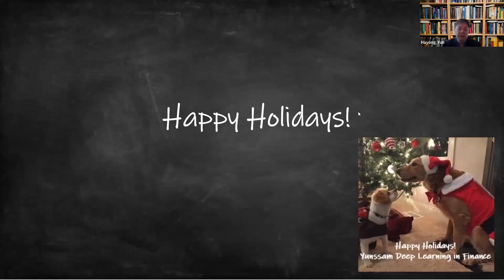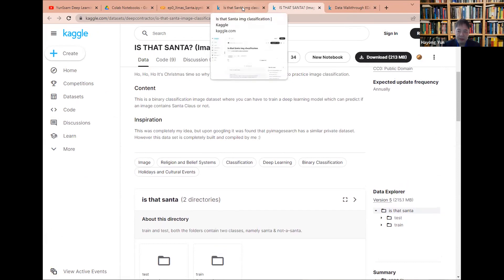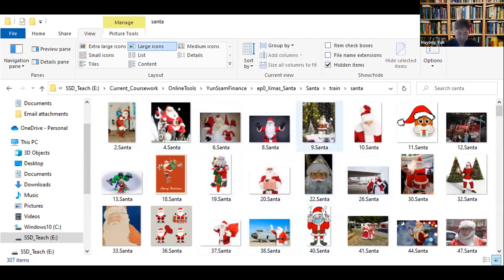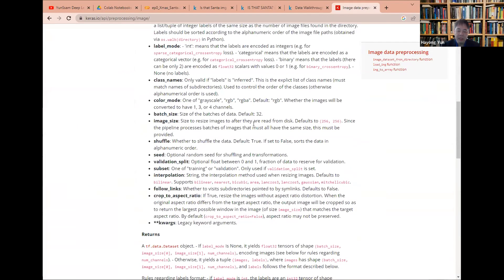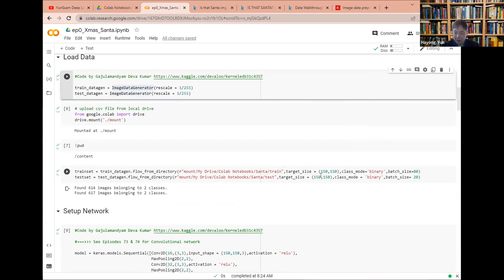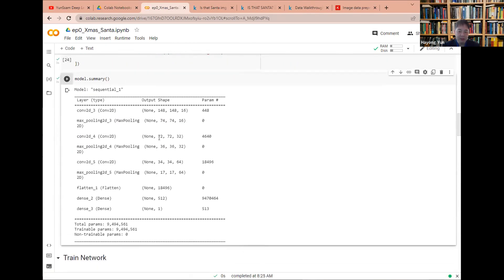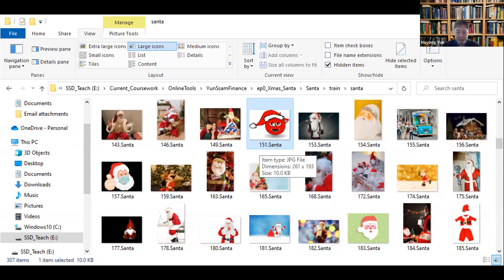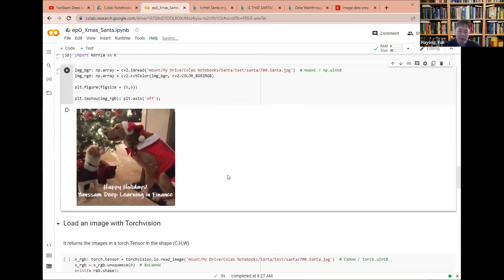Happy Holidays & Santa Classification